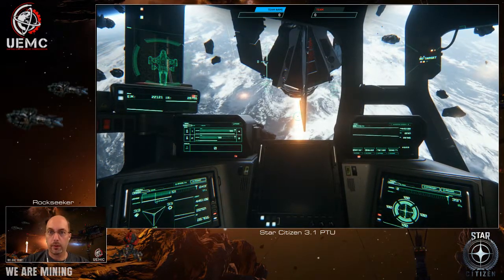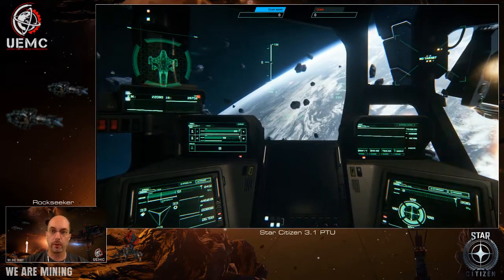Star Citizen - Mining with the UEMC [056] - Flying the Aegis Reclaimer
Episode 056 - Flying the Aegis Reclaimer.

This series of videos is about exploration and mining with the United Earth Mining Corporation, Star Citizen's largest mining organization, and I am Elijah Rockseeker, your host throughout this journey.

The UEMC is all about having fun playing this awesome game that we love and pledged for. For more information about the UEMC, please visit us